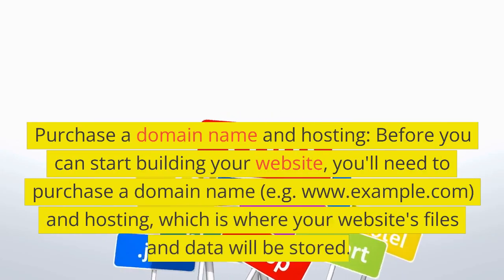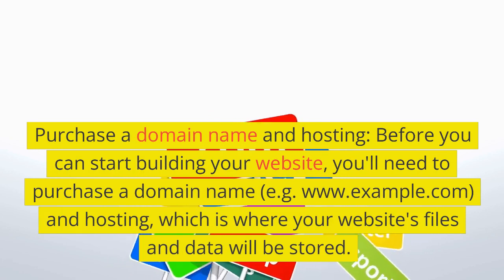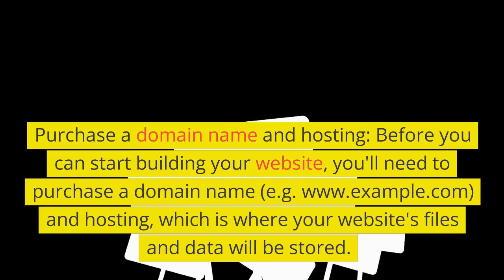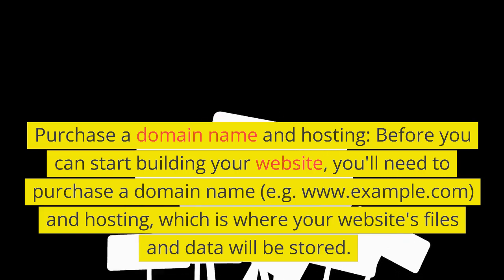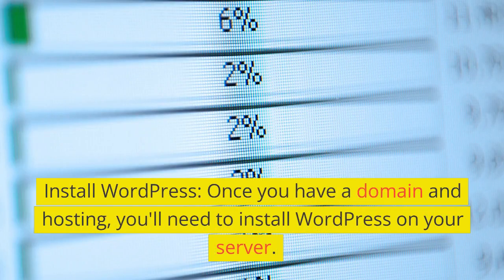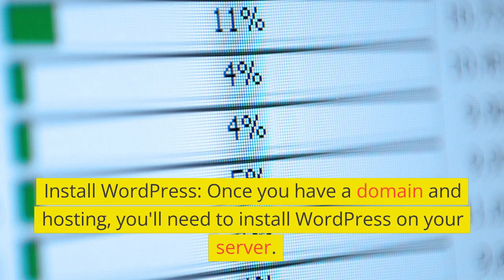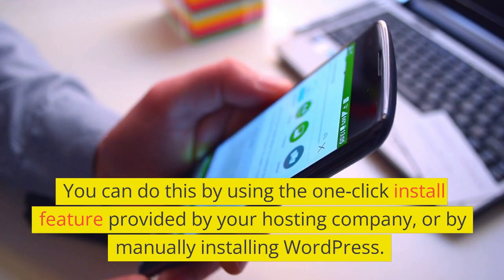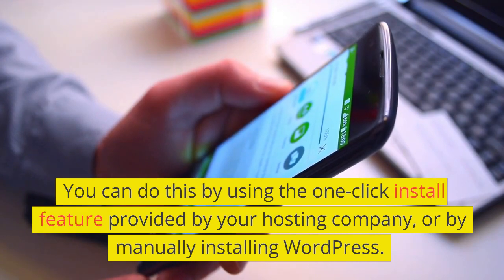How to use Elmentor in Wordpress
Another day,
Another learning
Using AI tools

help us to grow on youtube so we can educate everyone on regular basis how to create your own channel and create videos using AI tools